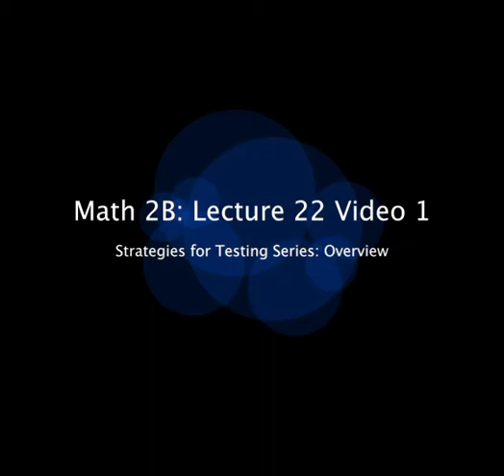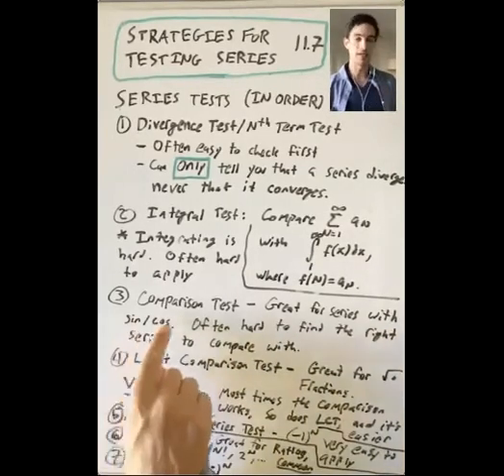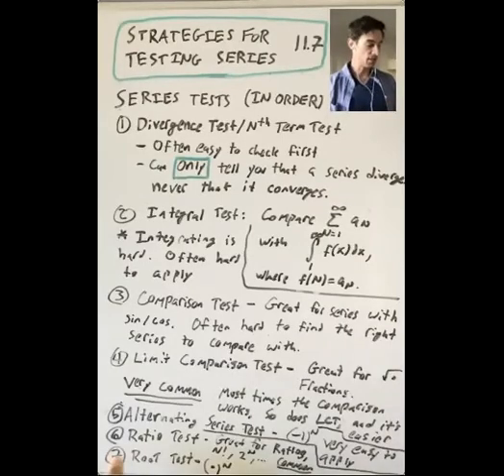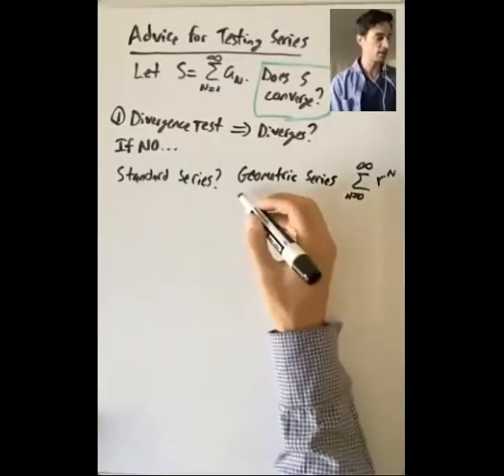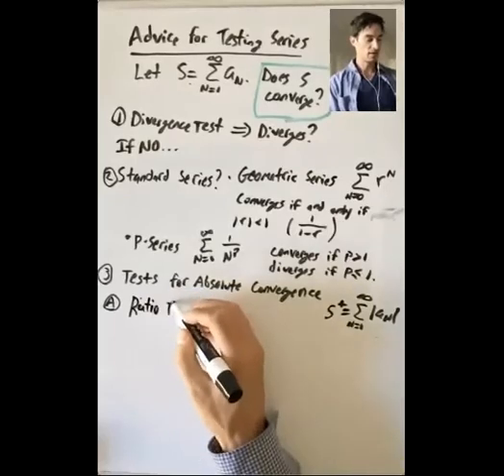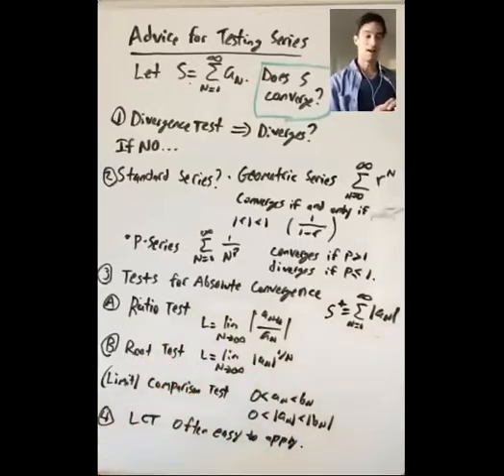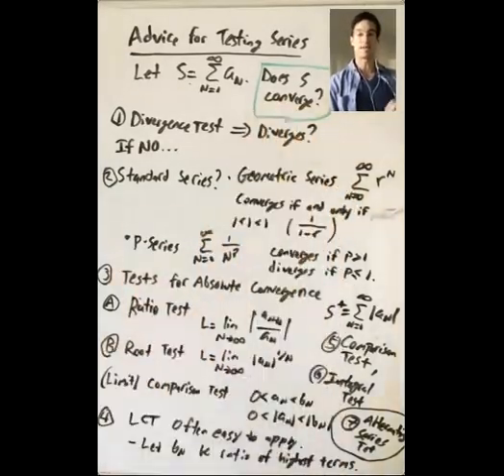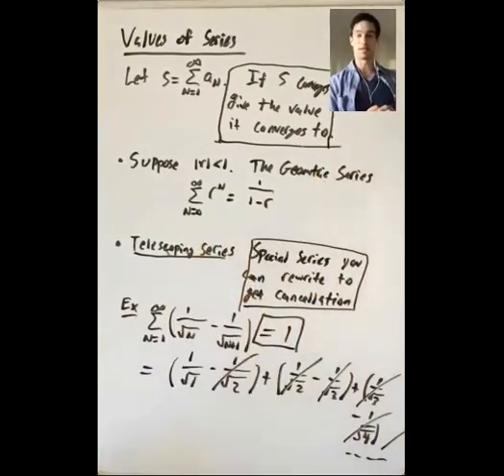Strategies for Testing Series Overview (Calculus 2: Lecture 22 Video 1)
This is the first video of the twenty second lecture of the course.  The primary reference for this video is Section 11.7 of Stewart's textbook.